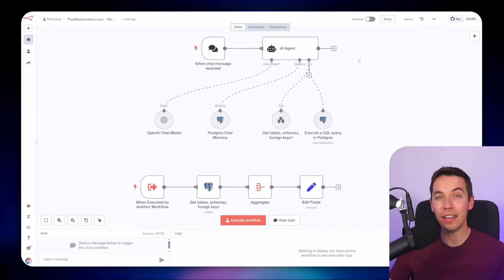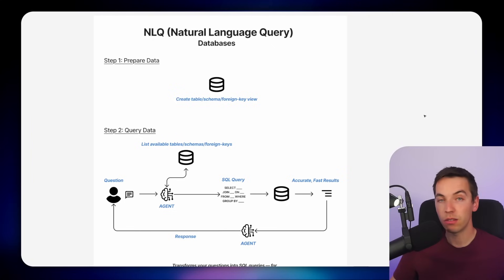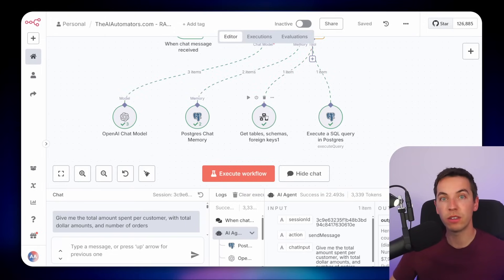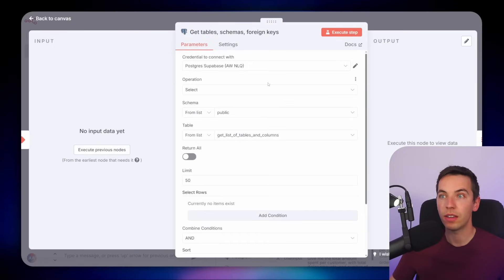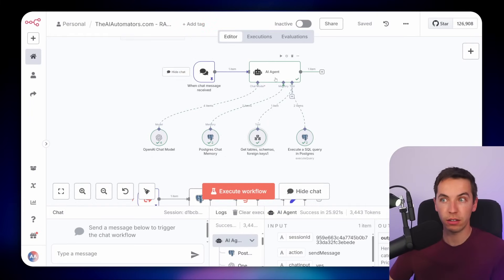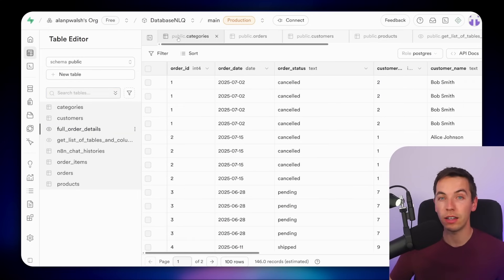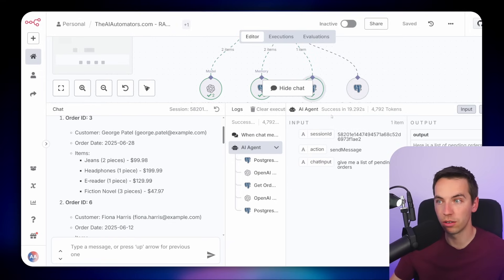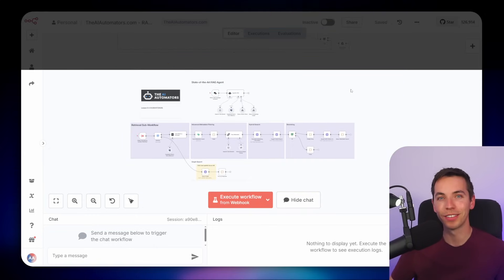How to Build Smarter RAG Database Agents (n8n)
👉 Get our State-of-the-Art n8n RAG Systems and learn how to customize them, in our community

Chapters:
0:00 - Overview
1:00 - Demo
2:44 - NLQ explained
4:28 - Building the Agent
5:50 - The System Prompt
9:01 - Creating the Schema View
10:07 - Advanced Filtering
11:06 - Optimizations: Hardcoding Schema
11:52 - Approach: Creating Views
14:48 - Approach: Prepared Queries
17:51 - Security & SQL Injection
18:55 - Combining with RAG

In this video, you'll learn how to create a powerful AI agent that can intelligently and securely query relational databases using natural language. The tutorial goes far beyond typical SEO agent demos, diving deep into database structure understanding, SQL query generation, and real-world deployment techniques.

The walkthrough starts with a working demo using a Supabase-hosted Postgres database, demonstrating how the AI agent constructs complex SQL queries on the fly. You'll see how it interprets relationships between tables like customers, orders, and products without any hardcoded schema, using a specialized tool to dynamically retrieve and process schema metadata.

I'll also show you how to secure your AI agent against SQL injection. The video covers multiple architectural approaches for integrating natural language query (NLQ) into your systems, ranging from using dynamic tools for schema context to optimizing with static views and predefined query nodes for more deterministic, secure setups.

You'll also learn how to enhance the system prompt to guide the AI in building accurate and efficient SQL queries, and why providing context through views or hardcoded schemas can drastically improve both speed and reliability. Several techniques are demonstrated to ensure the AI handles distinct value filtering, and joins correctly, making it highly robust even in normalized or complex schemas.

In the latter part of the video, you’ll see how to build flattened database views to simplify querying and allow cheaper AI models to perform well. Alternatively, the tutorial explains how to limit the AI's capabilities to only specific prepared queries for added safety and reliability.

For advanced use cases, the video explores hybrid agentic RAG setups, combining relational querying with vector or graph database lookups. This enables the AI to seamlessly handle both structured and unstructured information in the same agent workflow.